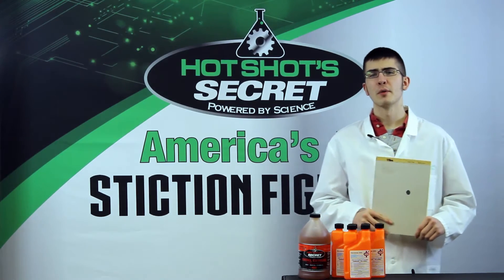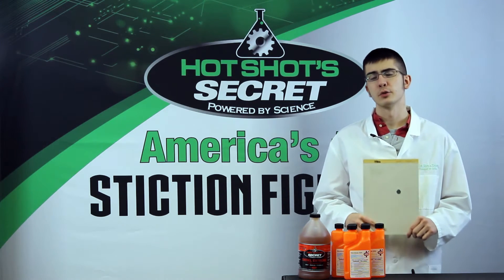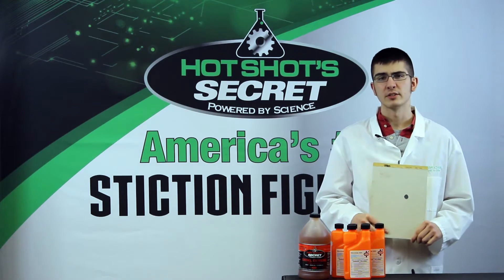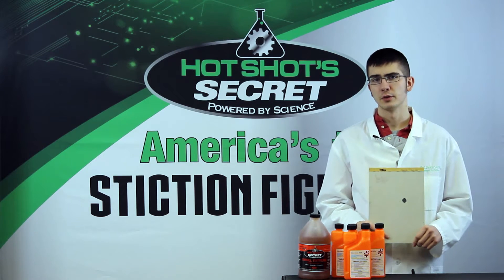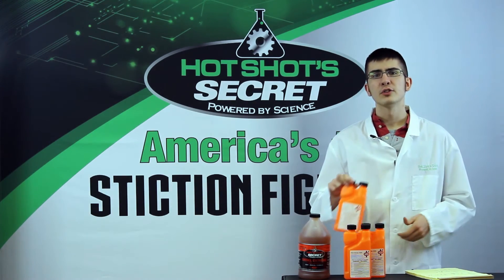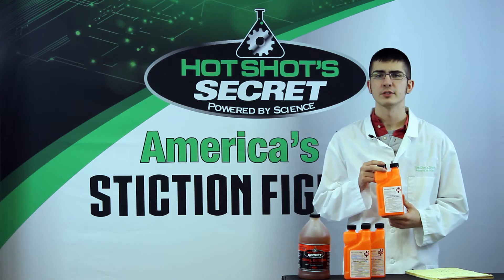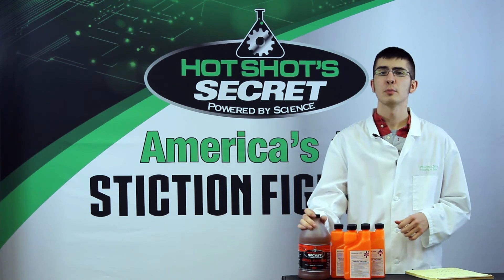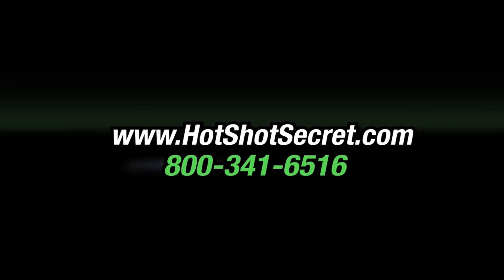Bacteria Issue - Heavy-Duty Cummins Symptoms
Believe it or not, micro-organisms can thrive in a diesel tank with a little bit of moisture in it. If the fuel filter is plugged with a black scummy substance, or if there is a dark scummy substance or “carpet look” in the tank, you likely have a bacteria problem.

To combat this, use the MP8 Biocide available from Lubrication Specialties by calling 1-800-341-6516. After you treat with the biocide to kill the bacteria, follow up with back-to-back treatments of Diesel Extreme to clean out the system and replace the fuel filter.